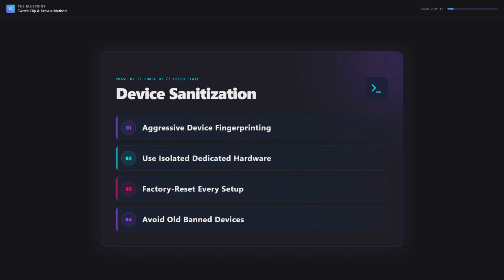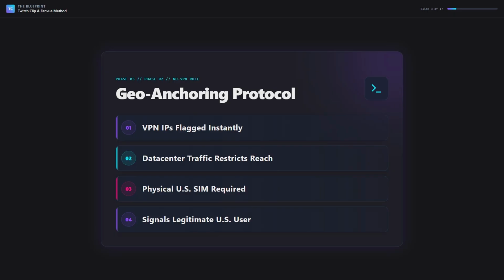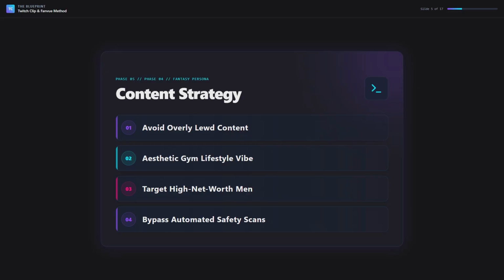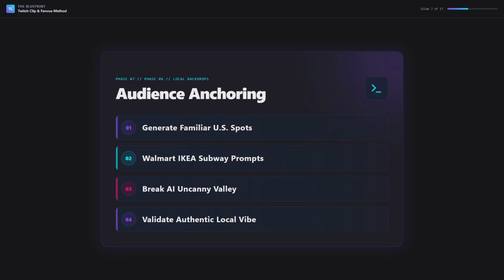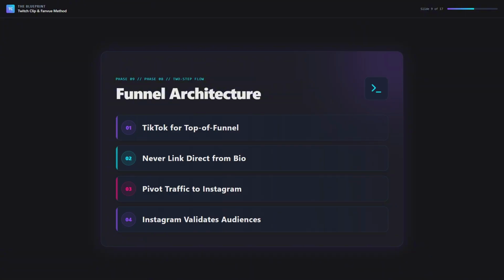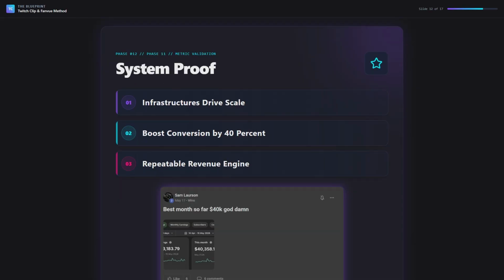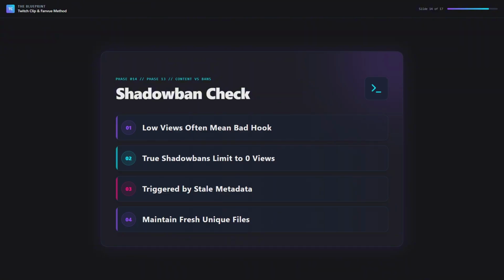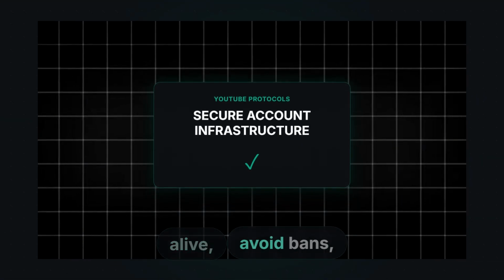How My AI Onlyfans Influencer Makes $1k/Day On Instagram And Tiktok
($67/mo)

Want to know exactly how we scale AI influencers to $1,000+ a day using nothing but Instagram and TikTok? In this video, I break down the entire ecosystem, the tools we use, and the exact strategy you can copy to start your own AI OFM business today.

Apply to become a model for our Hybrid OFM Agency (Must be a girl)